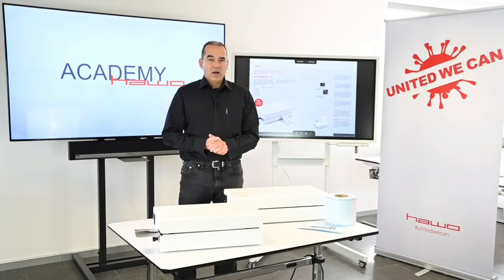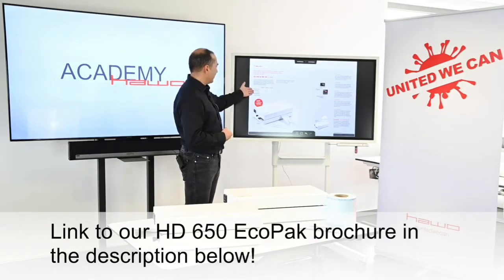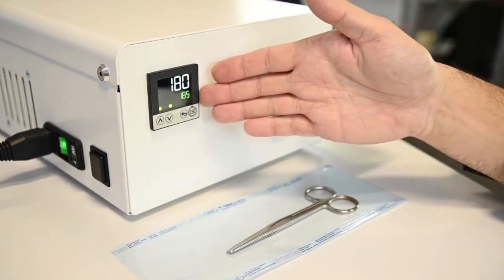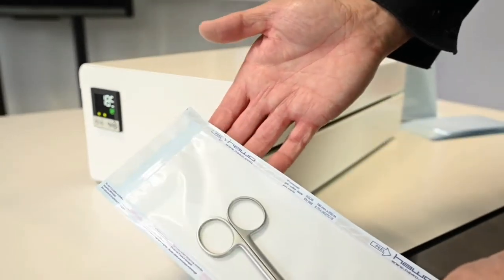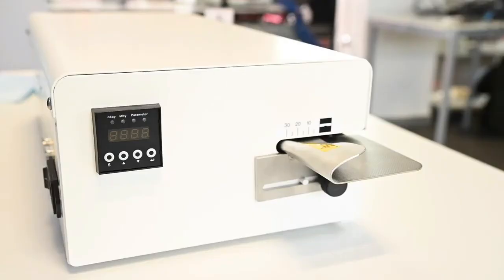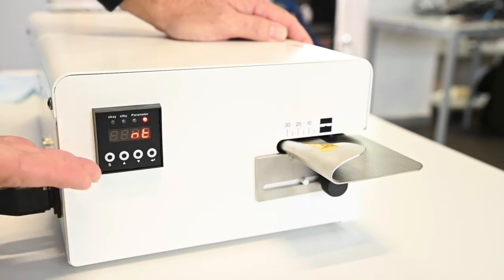Sealing Machine || HD 650 D/DE/DC EcoPak || HAWO || CSSD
In this video we take a closer look at the HD 650 EcoPak. We will show you the first basic functions of the machine in detail. Furthermore we will explain how you can activate the print function in the HD 650 DC EcoPak.

Now this modern and reliable technology available in your country.

For any queries kindly contact
Jyotiprakash Nayak
CL Micromed Pvt. Ltd.

We are also providing 24×7 services all across the country.

For Our Other Products Visit